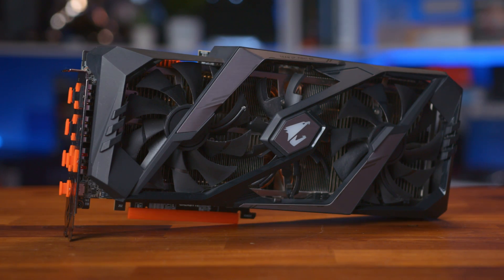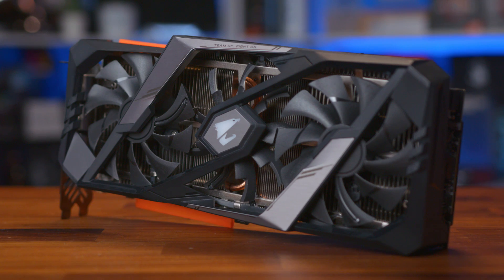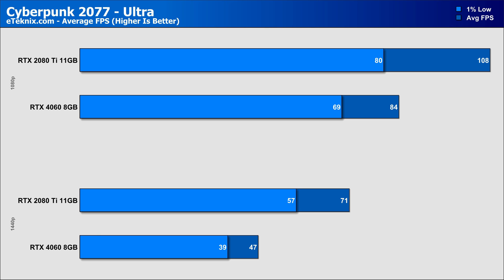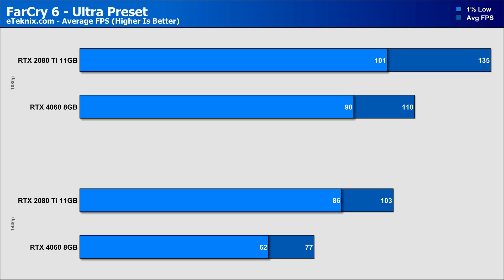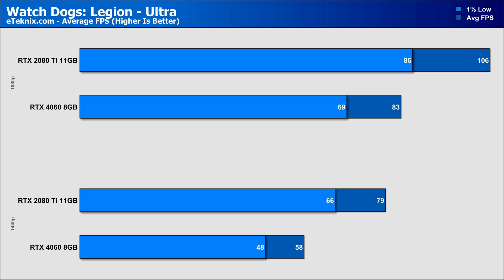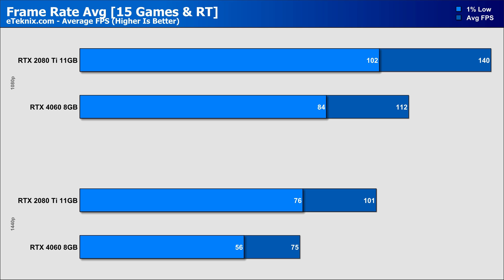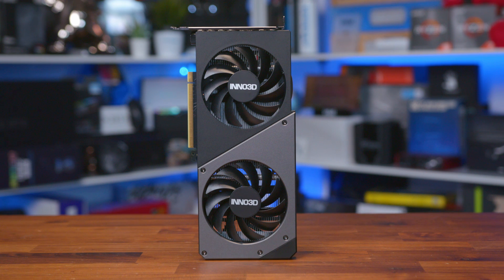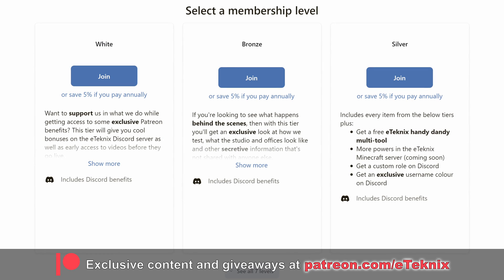RTX 2080 Ti vs RTX 4060 [15 Game Benchmark | 1080p & 1440p]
Recently we looked at how the latest RTX 4060 Ti compares against a beast of a GPU from a few generations ago, the RTX 2080 Ti. But how does the 2080 Ti compare to the less powerful little brother, the 4060 non-Ti?
►Shopping Links◄
00:00 Introduction
00:33 Sponsor
01:11 The Cards
02:45 Testing
03:12 A Plague Tale Requiem
03:31 Assassin's Creed Valhalla
03:50 Call of Duty Modern Warfare 2
04:12 Control
04:30 Control [RT]
04:58 Cyberpunk 2077
05:20 Cyberpunk 2077 [RT]
05:46 Death Stranding
06:15 Doom Eternal
06:39 Dying Light 2
07:07 F1 22
07:30 FarCry 6
07:47 Hogwarts Legacy
08:12 Horizon Zero Dawn
08:30 Marvel's Spider-Man Remastered
08:53 Marvel's Spider-Man Remastered [RT]
09:17 Microsoft Flight Sim 2020
10:00 Watch Dogs Legion
10:21 Watch Dogs Legion [RT]
11:43 Overall Average FPS + RT
12:05 Overall Average FPS
12:46 Cost Per Frame
14:26 Final Thoughts